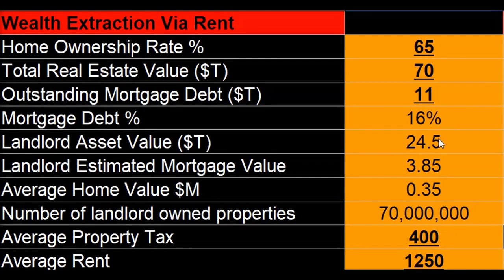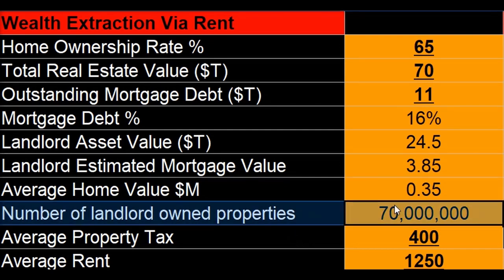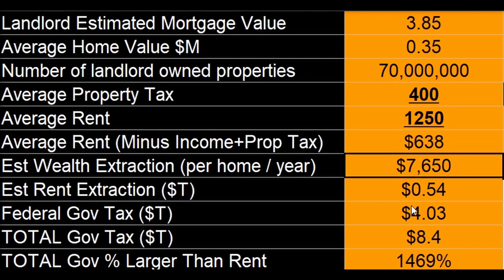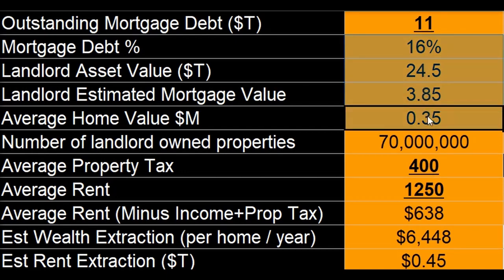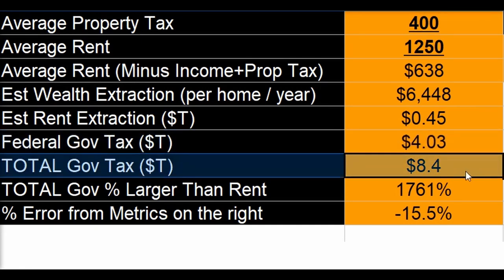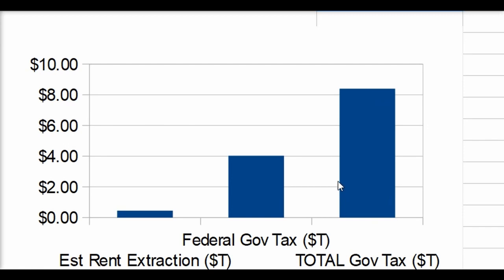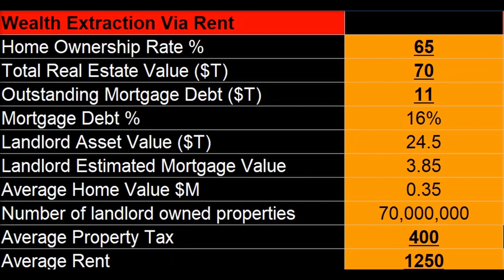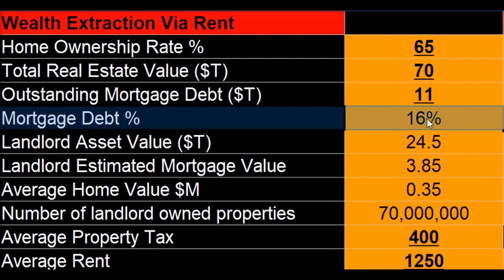Estimated Wealth Extraction Via Rent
I did a video on this previously but the algorithm was different and not as accurate.